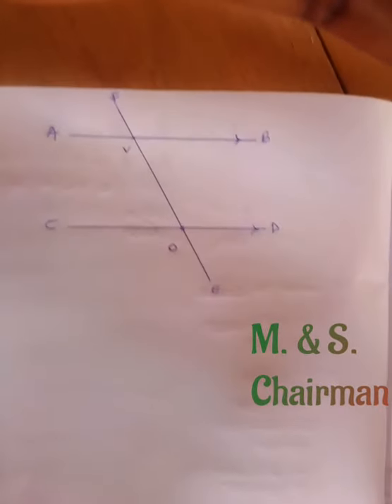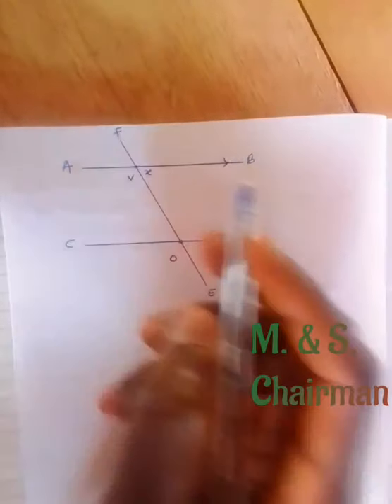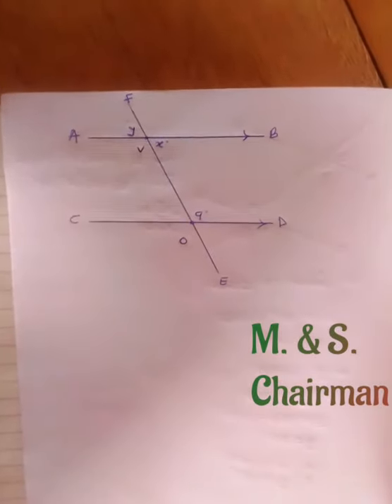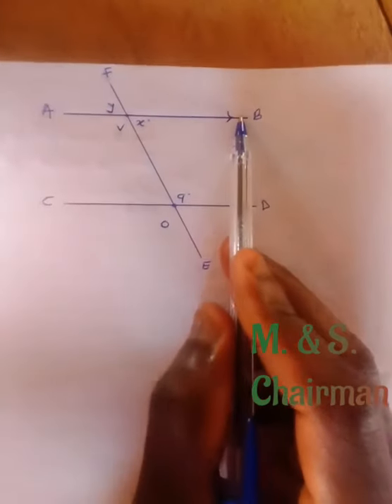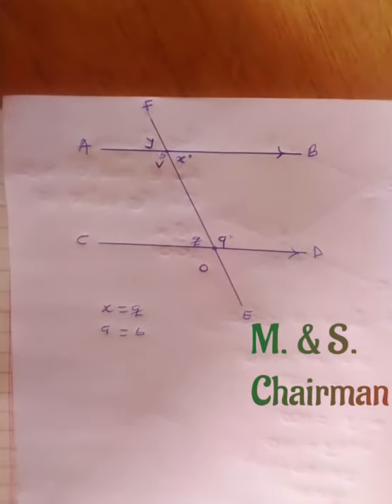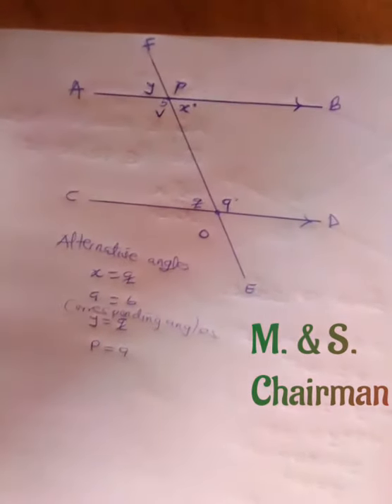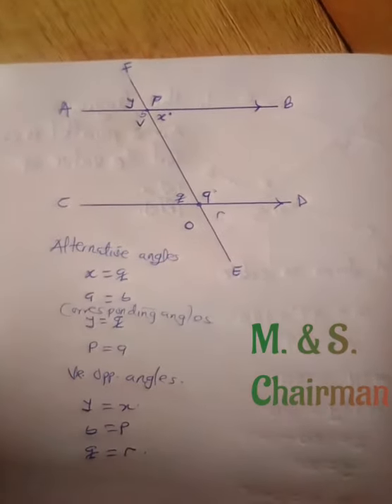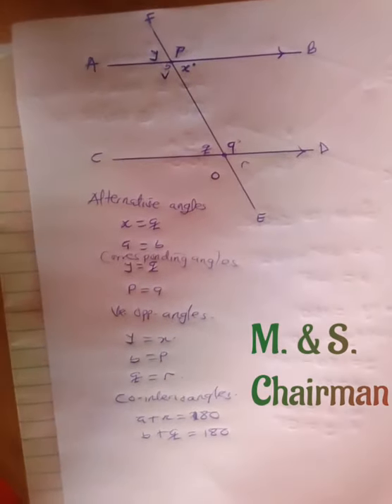How to locate angles ant their properties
Easy way to understand angles, locate them  and the relationship between two angles